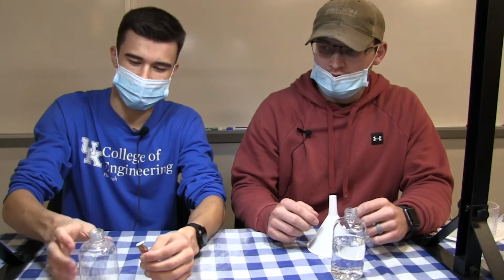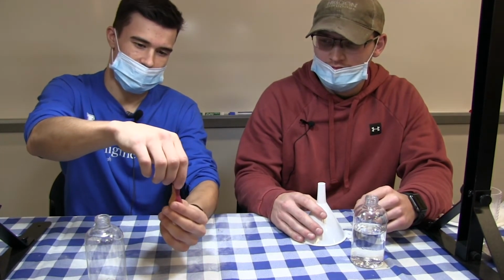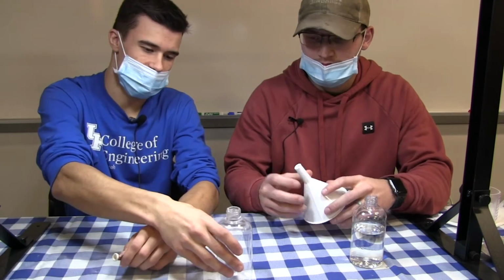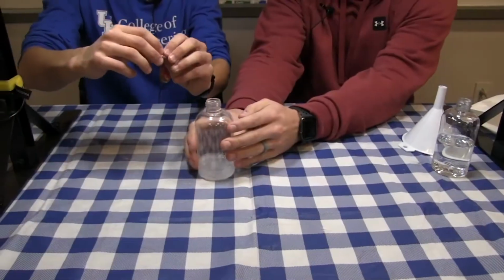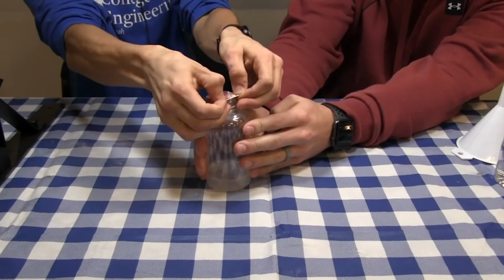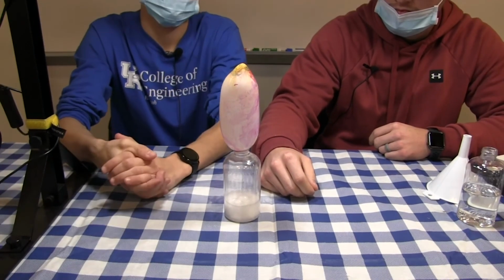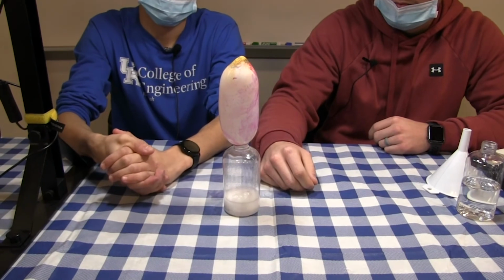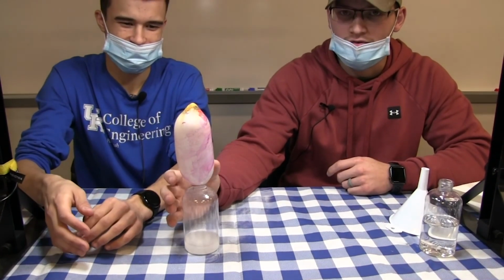Up, Up, and Away: Self Inflating Balloons (UK Engineering Paducah Campus)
American Institute of Chemical Engineers (AIChE UK Paducah Campus) presents a great hands-on activity. Self-inflating balloons! In this experiment, we will create a chemical reaction that will inflate a balloon all on its own!  You will see the gases being created in REALTIME as the balloons inflate!